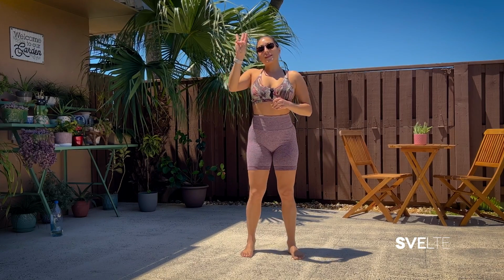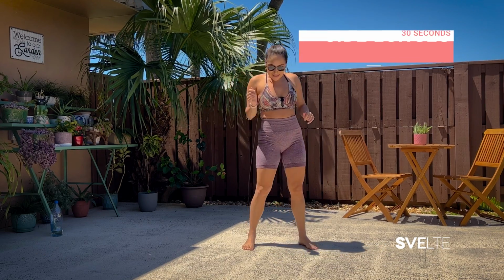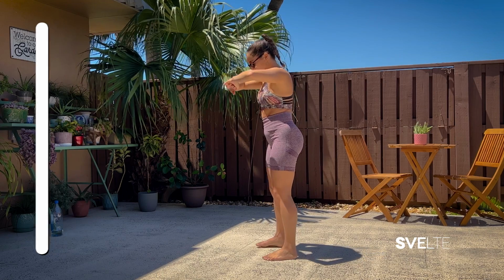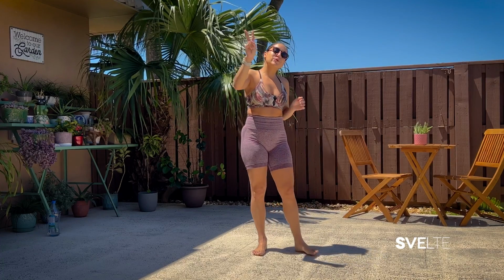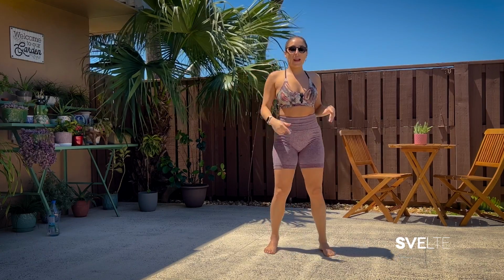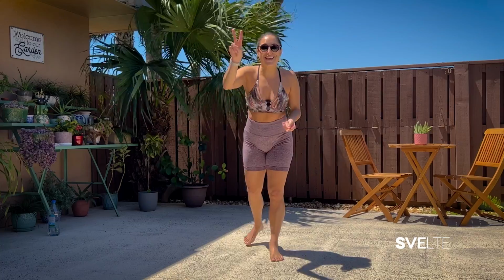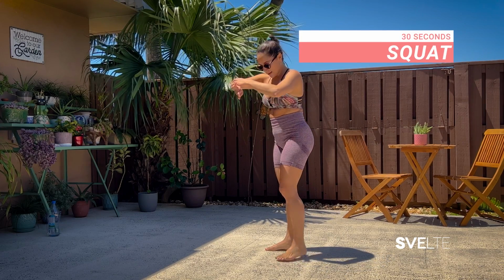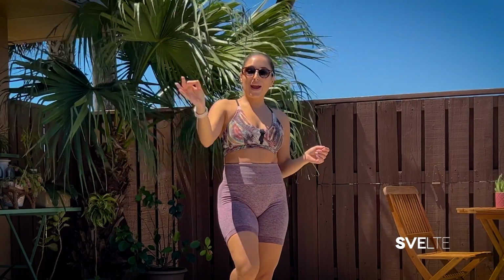Ultimate Leg Toning Workout For Beginners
Coach Greg Here, Giving you Ultimate Leg Toning Workout For Beginners

Going to keep it short & simple, first we'll go over the motions. Then On the second round, we are going to knock who circut out together :) And just like that, You'll be on the road to tone shaped glutes

🧐 Need more workouts like this?⁣⁣⁣⁣⁣⁣⁣⁣⠀